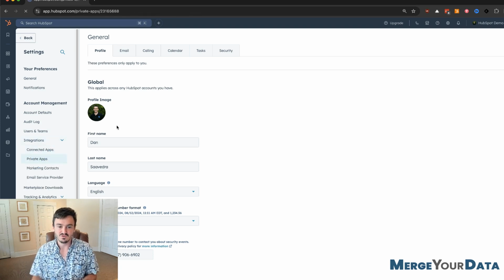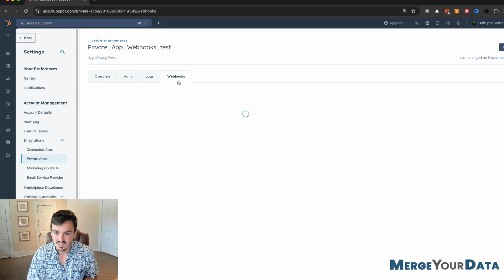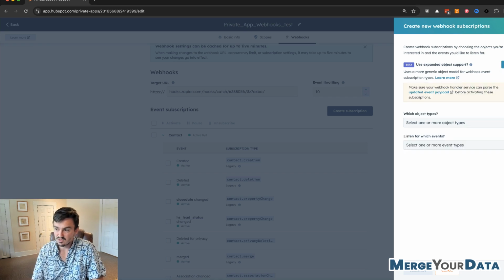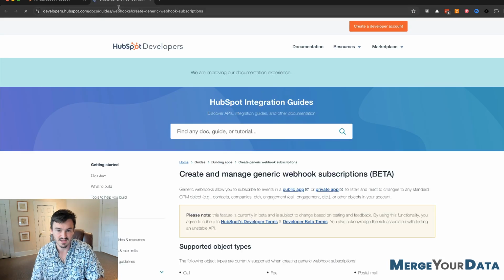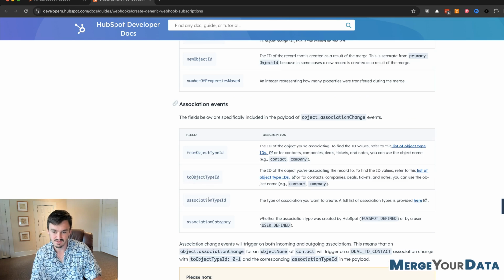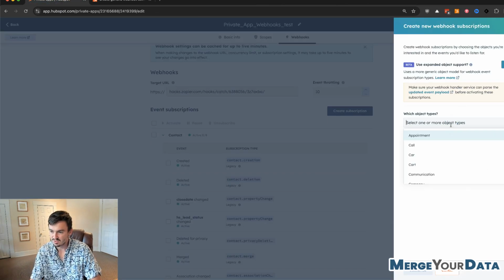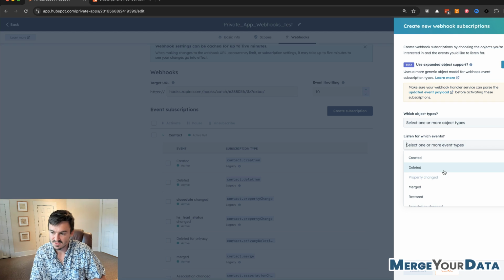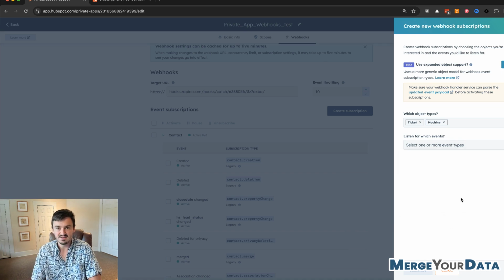New Webhook Subscriptions in HubSpot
Available for all Hubs within Private Apps!

Shorten sales cycles, increase pipeline conversion rates, know who will buy.